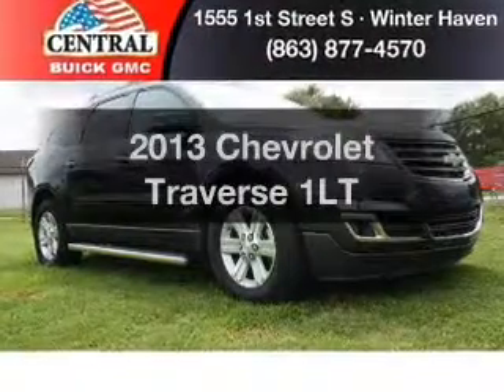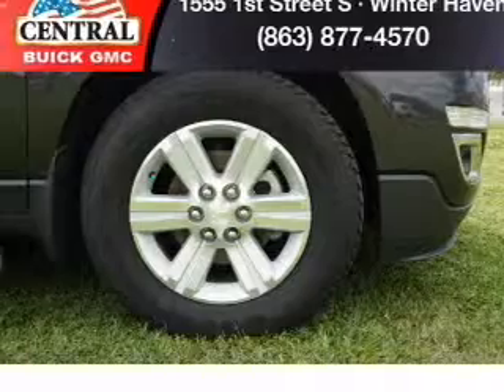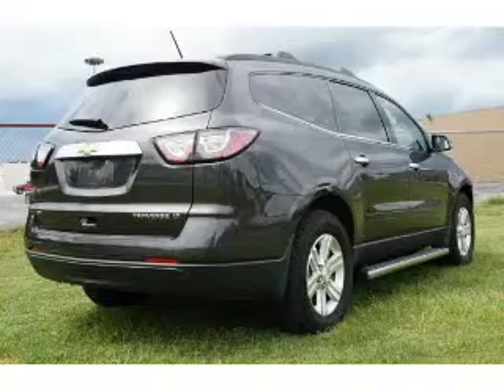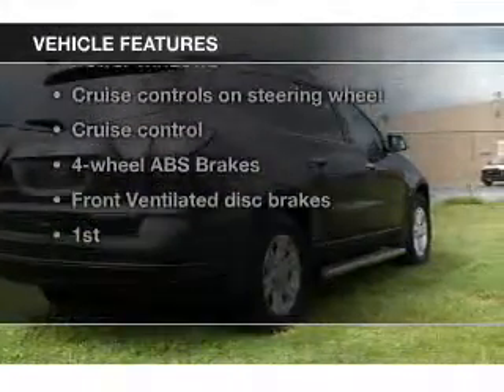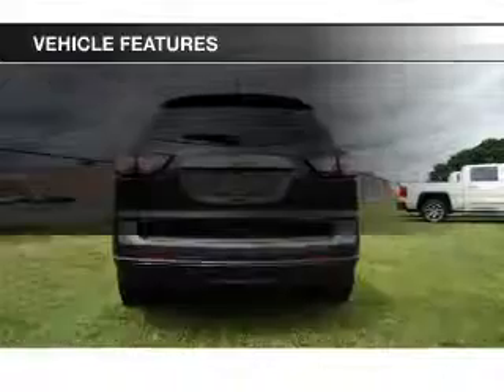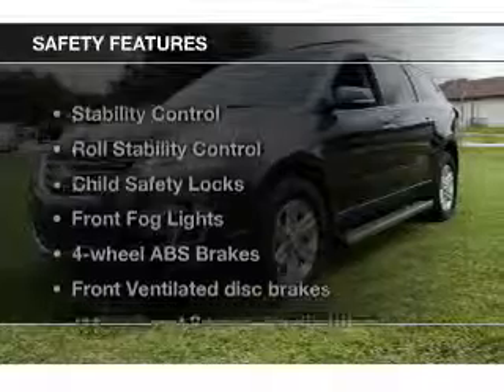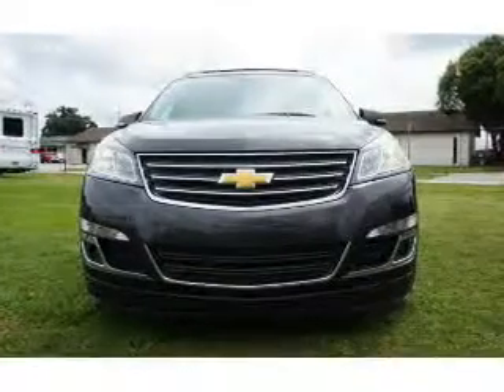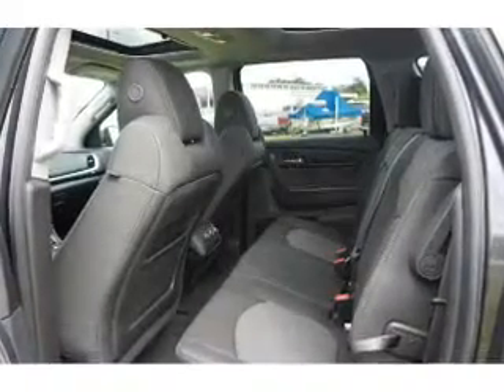2013 Chevrolet Traverse - Winter Haven FL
Year: 2013
Make: Chevrolet
Model: Traverse
Trim: 1LT
Engine: 3.6 liter 6 cylinder 24 valve
Transmission: 6-Speed Automatic
Color: Carbon Gray
Mileage: 22086
Address:
1555 1st St S